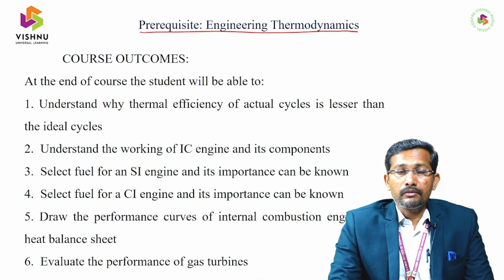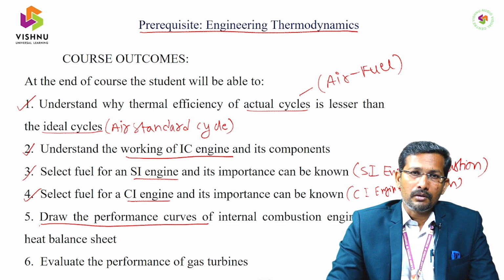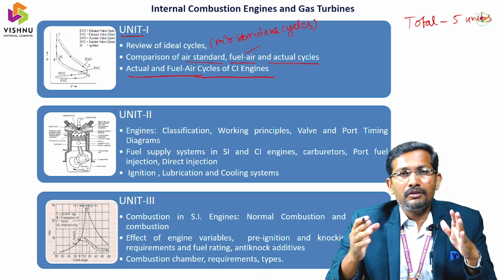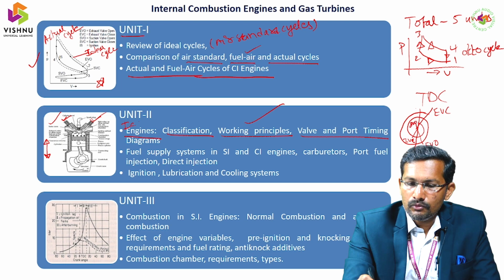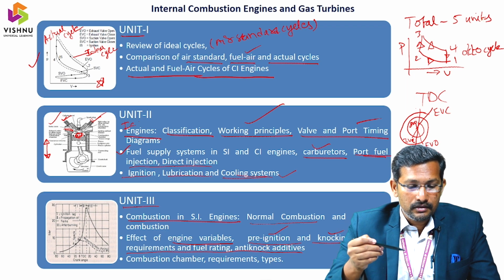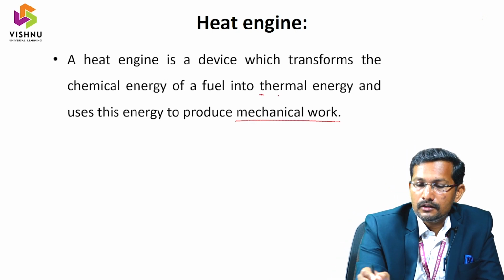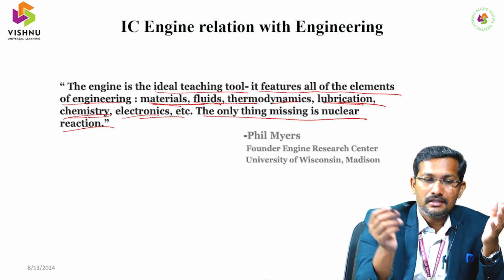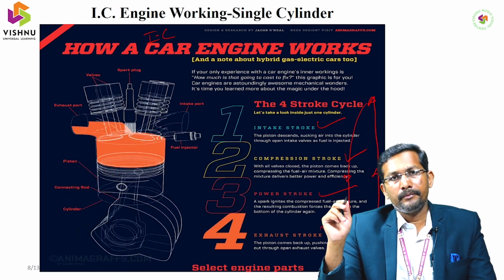Internal Combustion Engine and Gas Turbines - Course Overview by Dr. K Obula Reddy